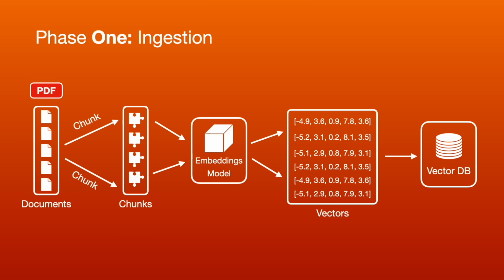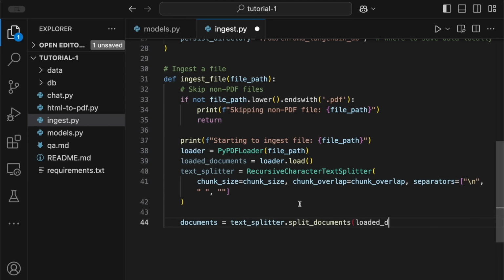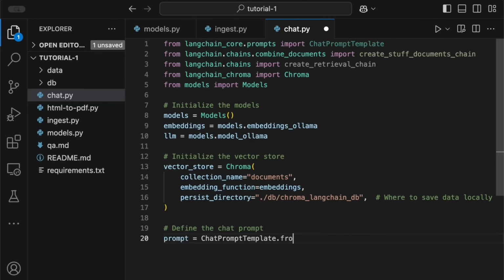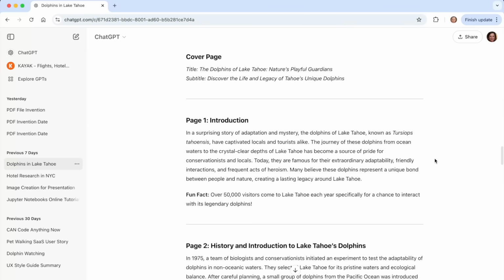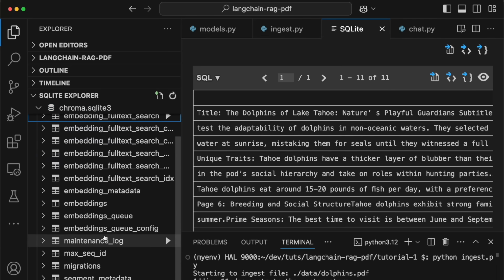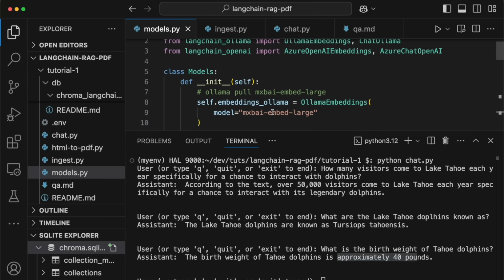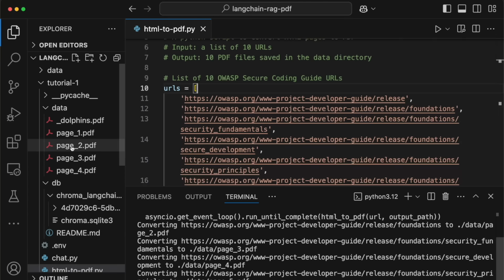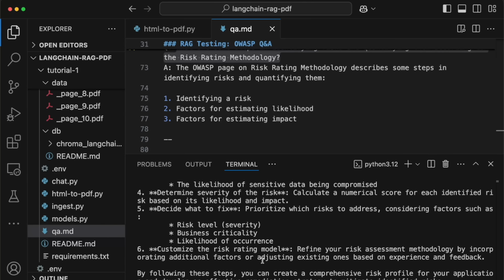Fully Local RAG for Your PDF Docs (Private ChatGPT Tutorial with LangChain, Ollama, Chroma)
Fully Local RAG for Your PDF Docs (Private ChatGPT with LangChain, RAG, Ollama, Chroma)

Teach your local Ollama new tricks with your own data in less than 10 minutes, using RAG with LangChain and Chroma. Completely private and FREE! Upload multiple PDFs into your vector store and create embeddings so you can query the database and provide the LLM the context it needs. This is a beginner tutorial that includes multiple examples of using PDFs in your RAG and features PyPDFLoader, RecursiveCharacterTextSplitter, Chroma, OllamaEmbeddings, and ChatOllama. Models used mxbai-embed-large and llama3.2, along with OpenAI text-embedding-3-large and gpt-4o.

Included is a bonus web scraper Python script that uses pypeteer and downloads any web page into a local PDF. Once added to the vector store you can start chatting with your entire website!

The possibilities are endless with custom knowledge chatbots you can create by using LangChain and Ollama. But the best part is you don't have to, because you can easily clone the GitHub repo (link below) and drop your own PDF files! The solution is similar ChatPDF which allow you to chat to your docs but completely local, private and fully-customizable to your needs.

Ever wanted to chat with your PDFs or train ChatGPT on your own data? This video will show you how!

Timestamps:
0:00 - Intro
0:52 - GitHub walkthrough
3:40 - RAG
6:15 - Models
7:35 - Ingestion
10:25 - Chatbot
14:25 - Chroma
18:30 - Scraper
20:05 - QA
22:30 - Conclusion